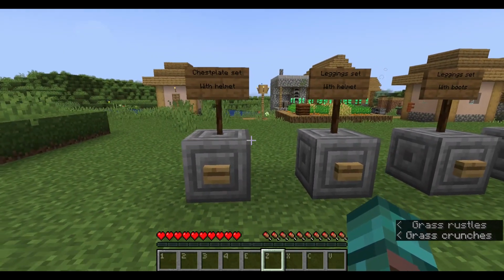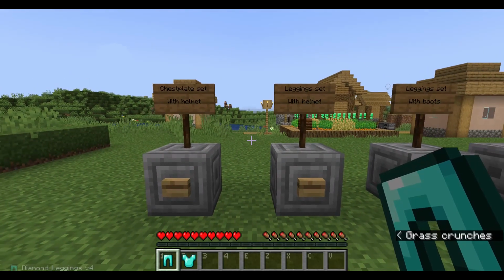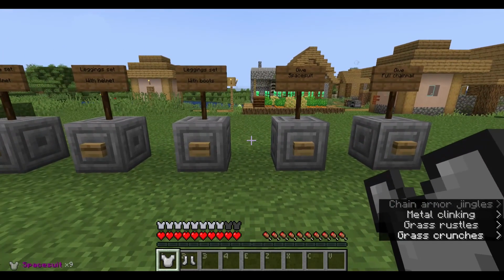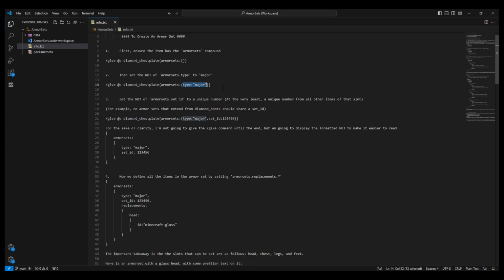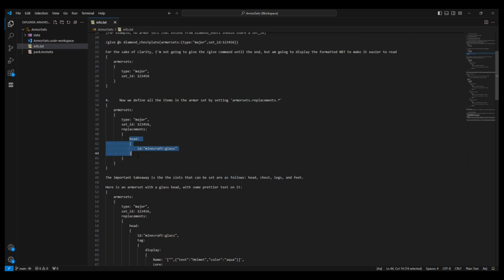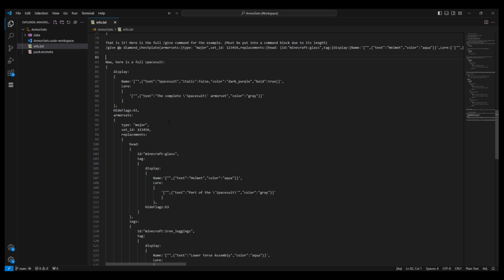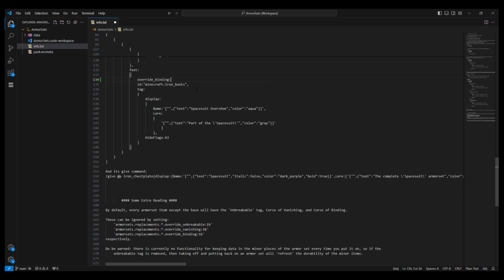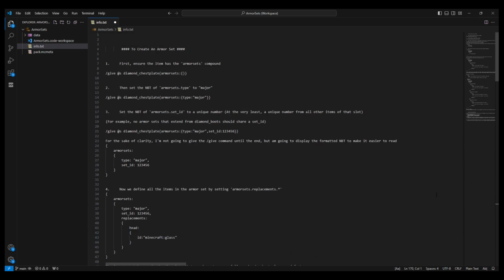Single Piece Armor Sets (Minecraft Datapack) - Personal Attempt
This is my attempt at a 'Single Piece Armor Sets' datapack in Minecraft - put on one piece of armor, and the rest of the set is applied for you. This can be useful for immersive datapacks such as space (space suits), diving (scuba gear), and many more.

The original concept came from @JayMan146 in his group of videos, 'Single Piece Armor Sets Datapack' found